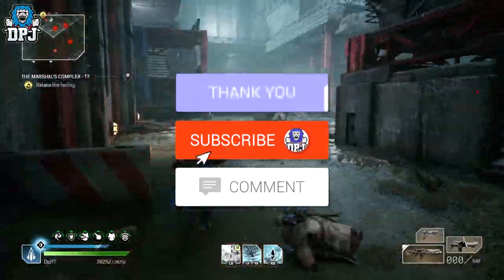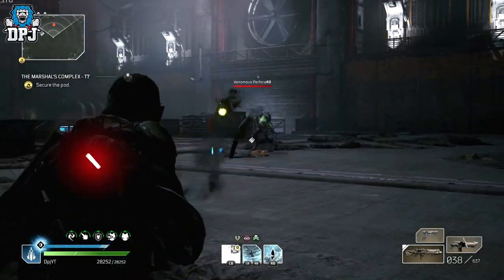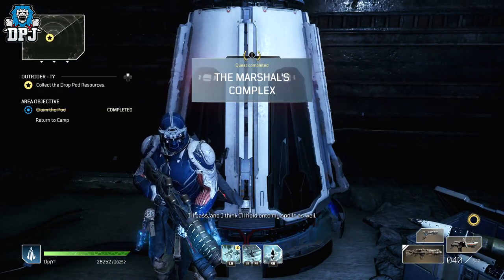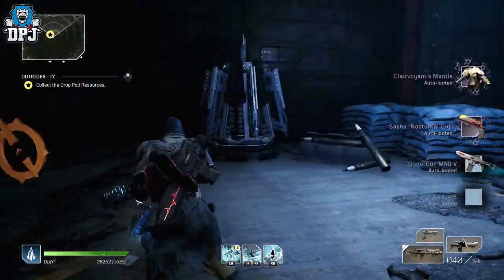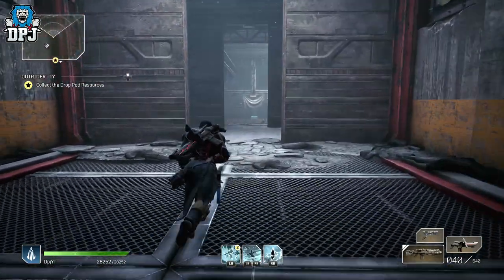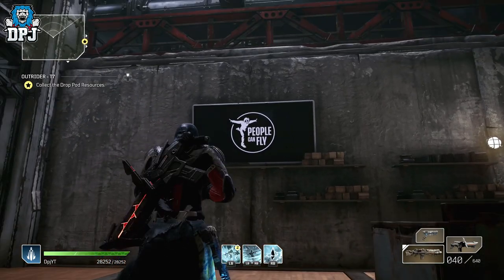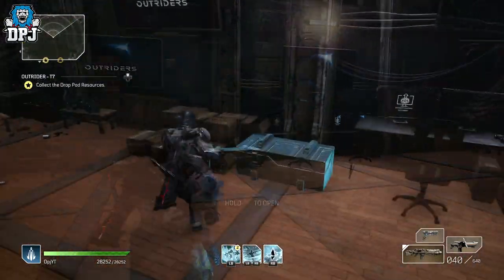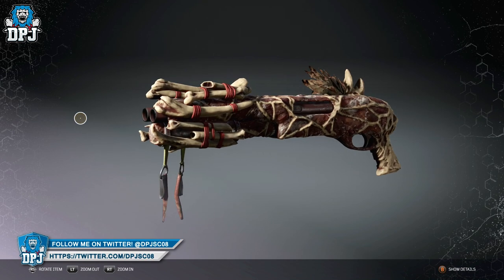Outriders: HOW TO GET NEW SECRET WEAPONS - Hidden New Exdepition Weapon Chests - PCF Easter Egg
New Outriders Secret Weapons Found In Hidden Expedition Chests.